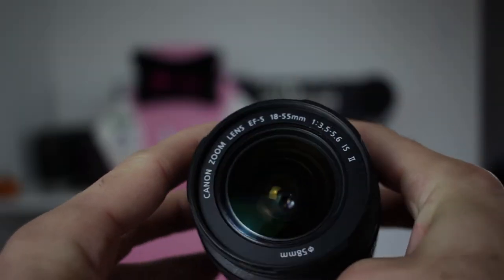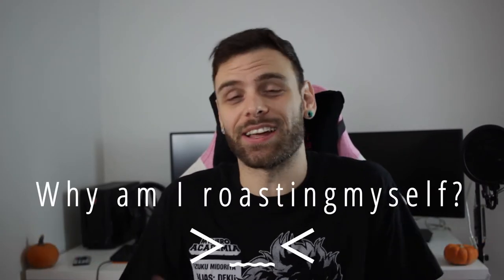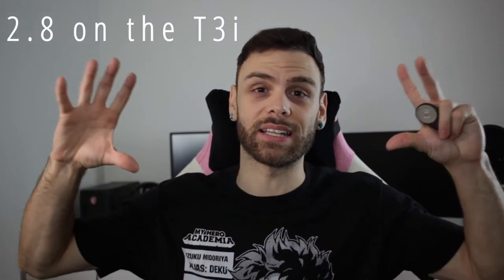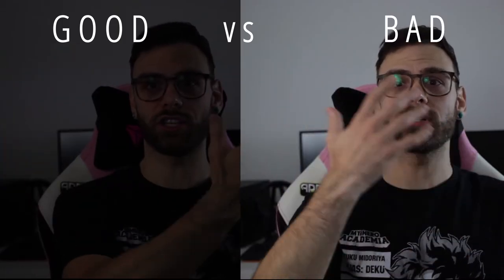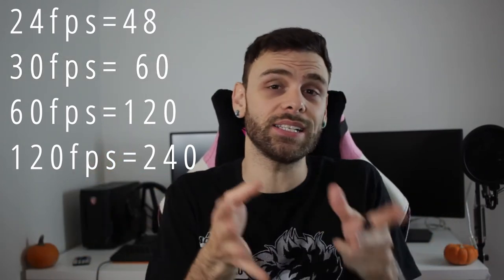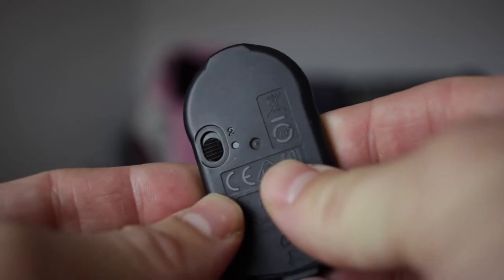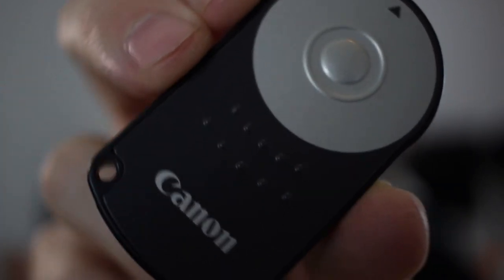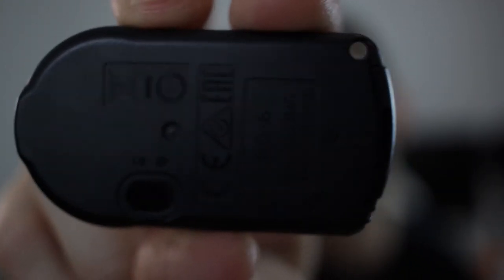Should you buy the Canon Rebel T31 in 2020-21